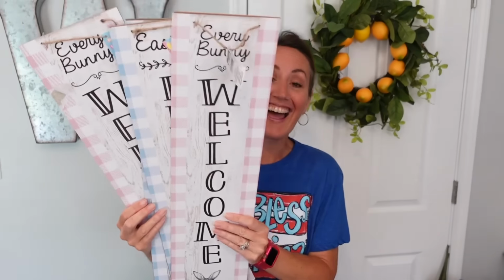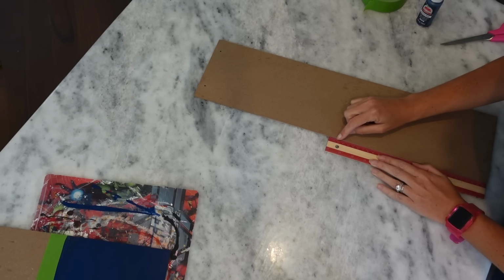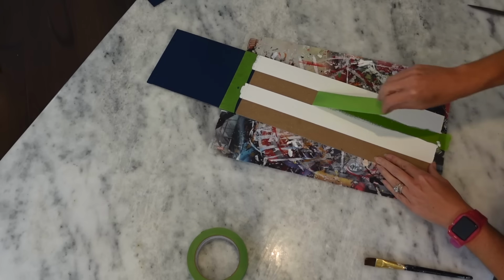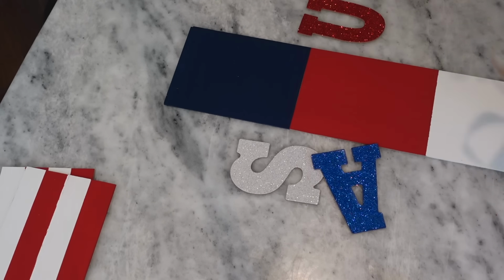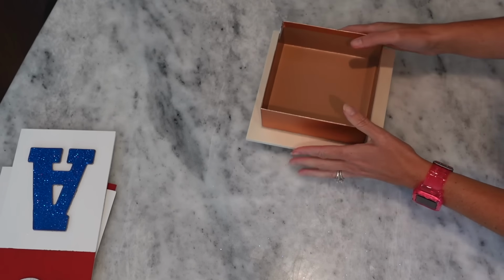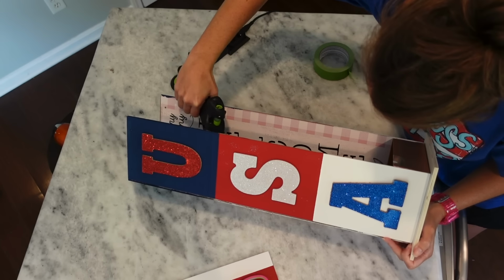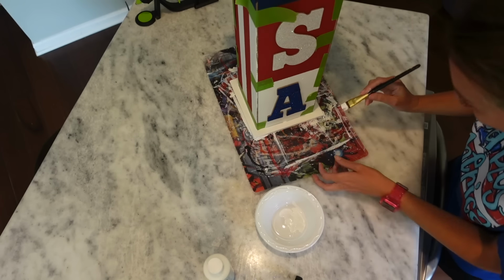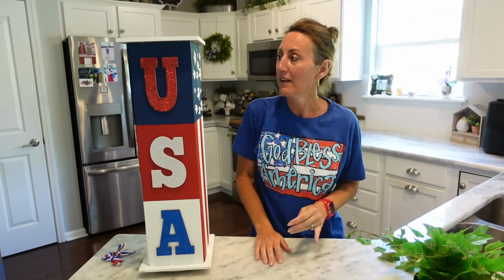Amazing Patriotic DIY ❤️🤍💙 Dollar Tree Patriotic DIY ✨ Our Biggest DIY Yet!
Hey Y’all! I Am So Excited To Craft With You Today 🤩 Step by Step Patriotic DIY On A Budget! 🇺🇸

✨VIDEOS✨